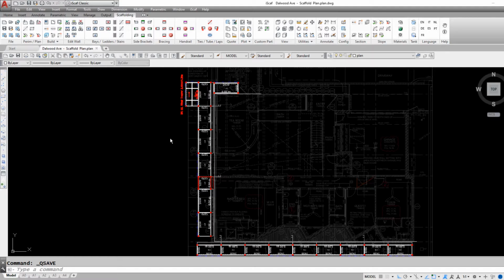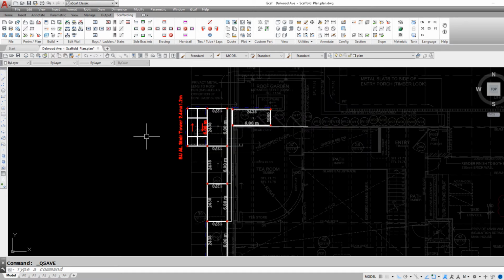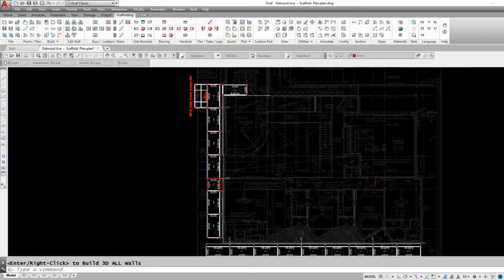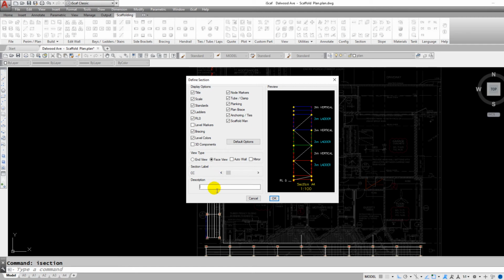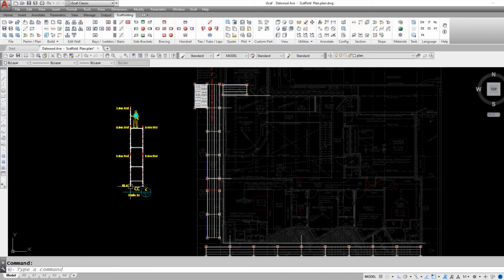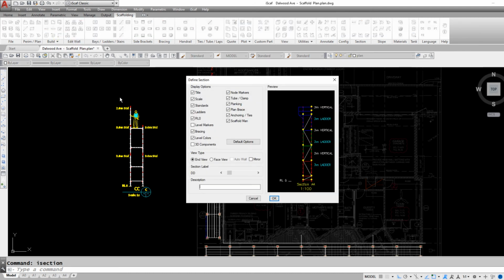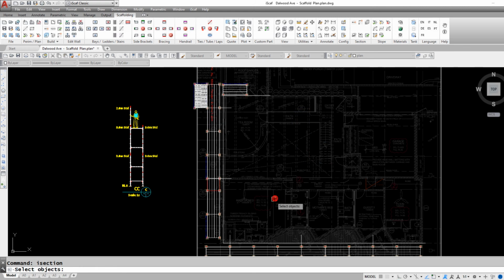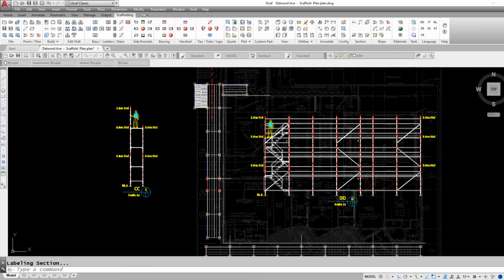iScaf® - Quick Create Sections tutorial - 2021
iScaf 9 and 10 - Quick Create  Sections tutorial : Method 2
How to create sections after a build 3D has already been performed.

Index:

0:00 – Saving an iScaf® drawing and building 3D
0:45 – How do I create a END section in iScaf®?
1:15 – How do I create a FACE section in iScaf®?
2:06 – There are other videos where a section marker is added at the plan stage in iScaf®?

Published 2021

Trademarks iScaf™, iRent™and iQuote™ are registered trademarks of Techscaf Pty Ltd.
Techscaf Pty Ltd hearby grants Scaffolding Software Pty. Ltd. the worldwide, non-exclusive, non-transferable, and revocable right to use these trademarks.